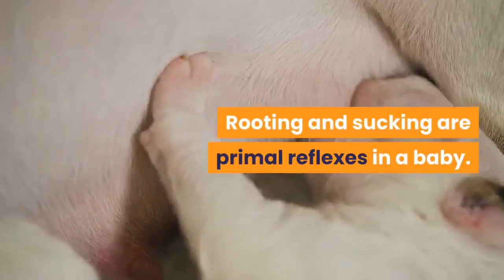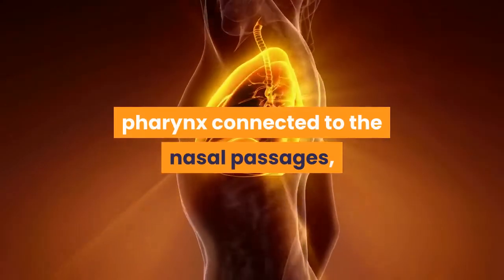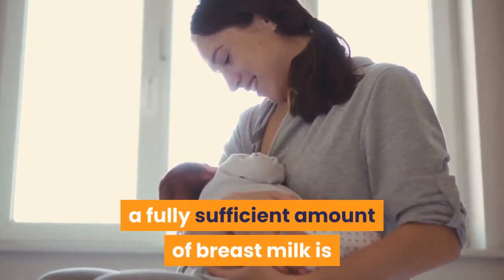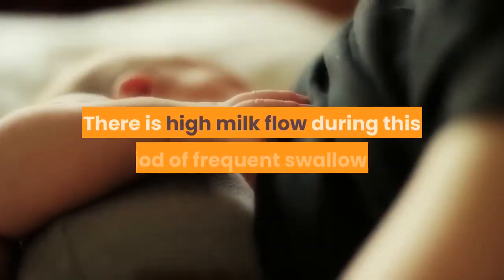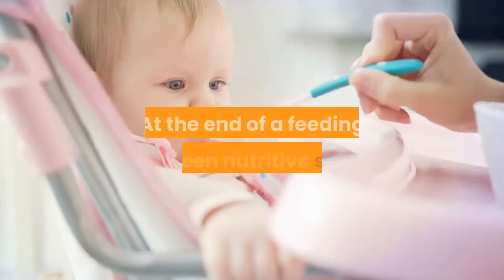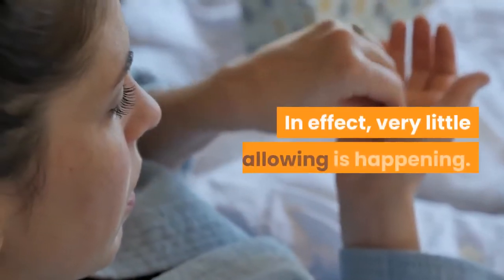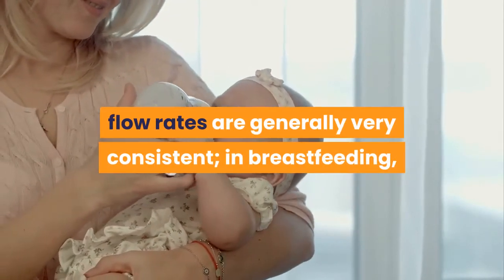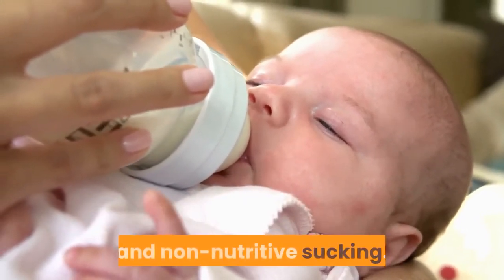🛑NUTRITIVE AND NON NUTRITIVE SUCKING AND BREASTFEEDING 👉 Breastfeeding Tips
This video has information about :🛑NUTRITIVE AND NON NUTRITIVE SUCKING AND BREASTFEEDING  👉 Breastfeeding Tips